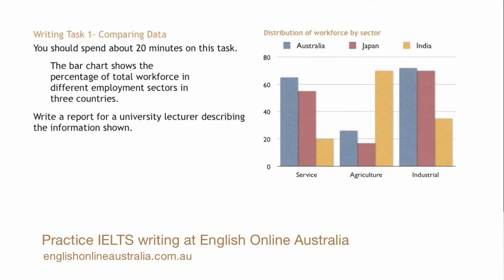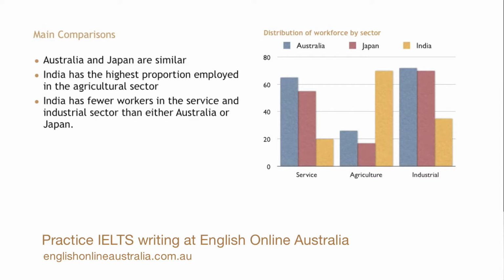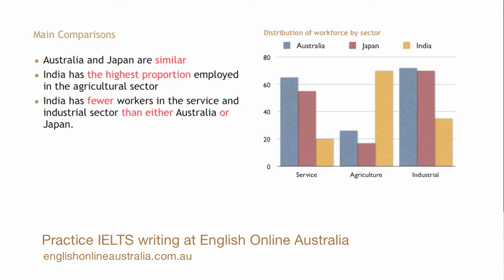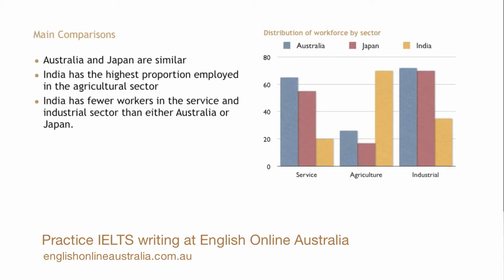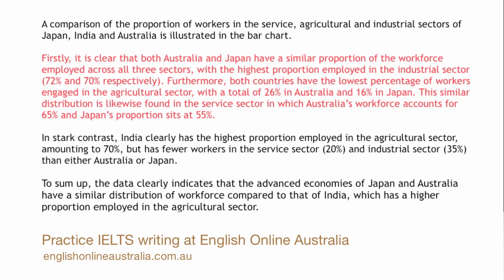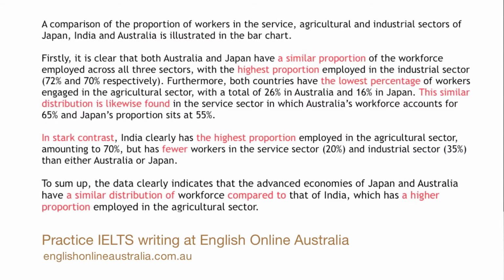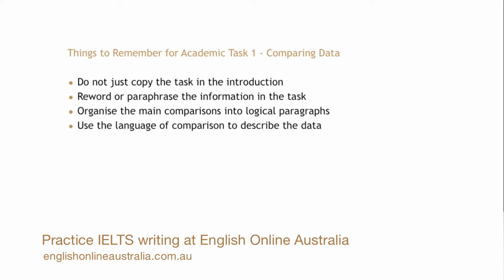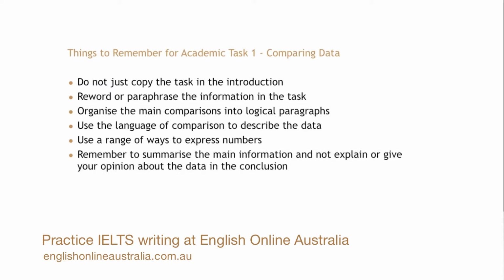IELTS Writing Academic Task 1 Comparing Data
How to do IELTS Academic Task 1 Comparing Data.